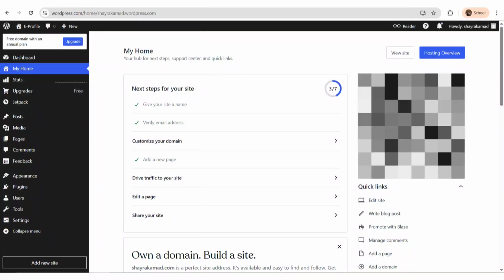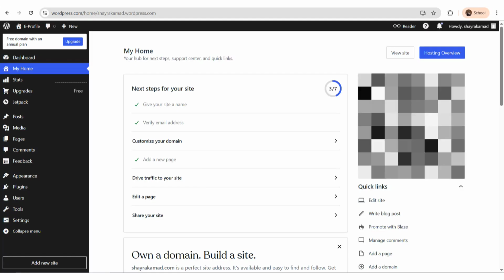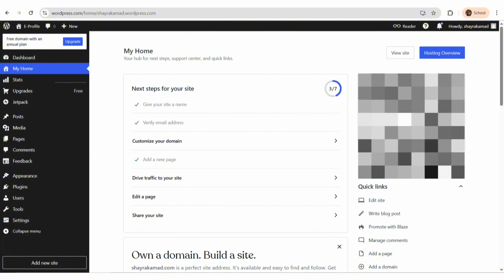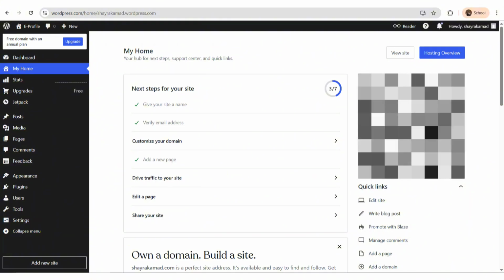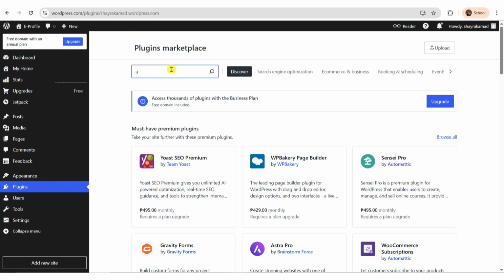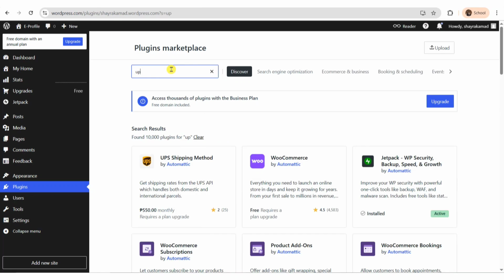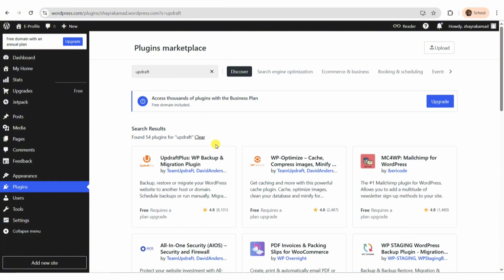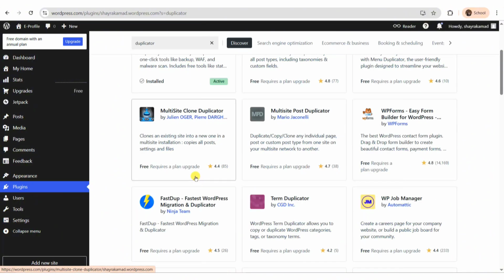How to Clone Any WordPress Website – Step by Step Tutorial 2025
Learn how to clone any WordPress website with this full step-by-step tutorial (2025 guide). Whether you’re a beginner or an experienced webmaster, cloning a WordPress site can save time when migrating, redesigning, or creating a backup of your existing website. In this tutorial, you’ll discover the exact methods to duplicate a WordPress website safely and efficiently.

We’ll cover the most reliable tools and plugins for cloning, how to move files and databases, and how to set up your cloned site on a new hosting provider or local environment. You’ll also learn how to avoid common mistakes that can break your site during migration. This guide works for personal blogs, business websites, and eCommerce stores built with WordPress.

By the end of this video, you’ll know how to:

Install and use the best WordPress cloning plugins.

Duplicate your site with all themes, settings, and plugins intact.

Transfer your cloned site to a new domain or hosting provider.

Troubleshoot common errors when cloning or migrating WordPress.

Follow along and master the process of cloning WordPress websites in 2025. Perfect for developers, freelancers, and business owners who want a simple way to copy or migrate their sites.